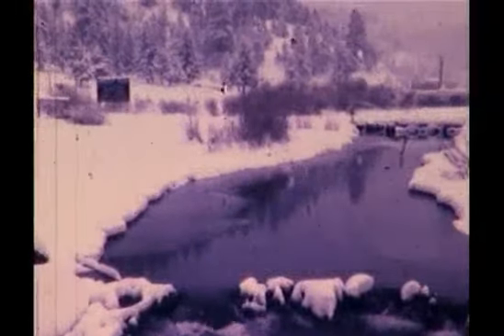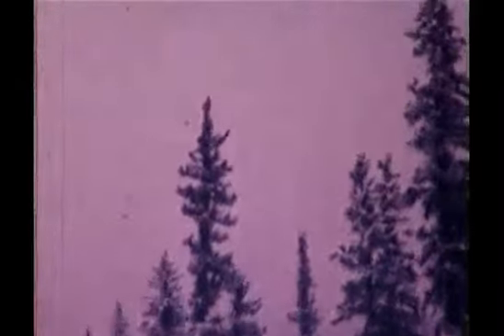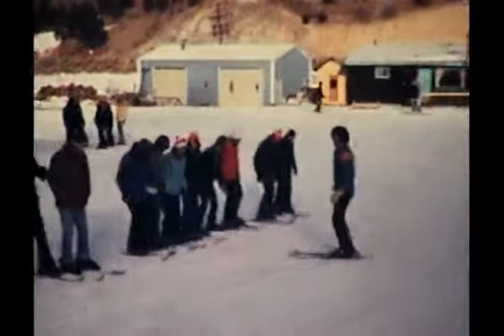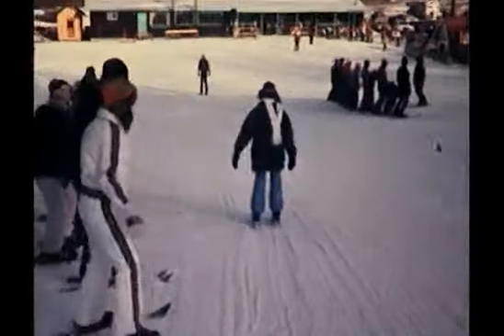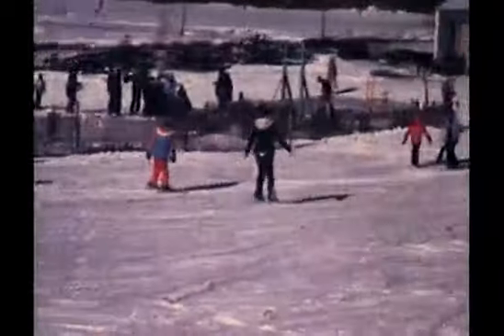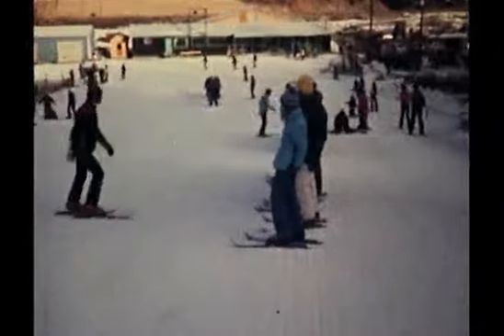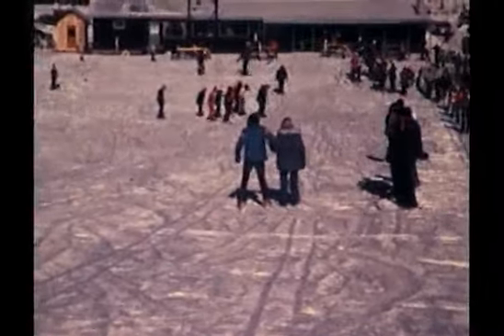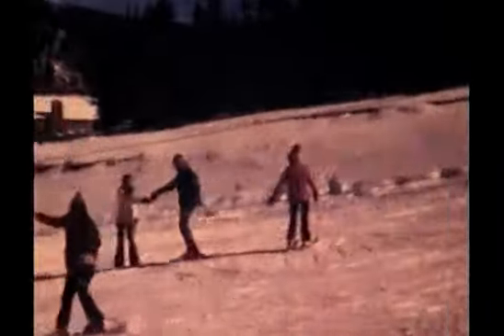Disc 1 3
From archived Powder Puff Mountain 8mm films, unedited.